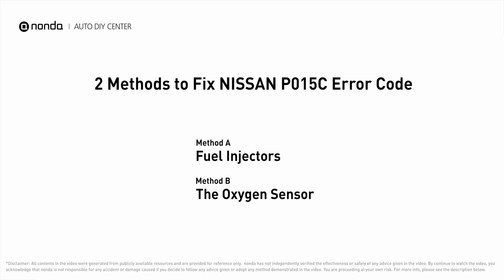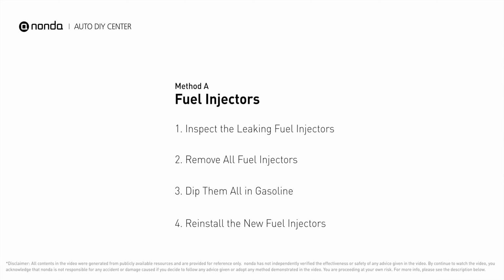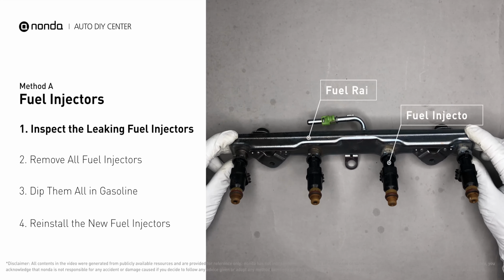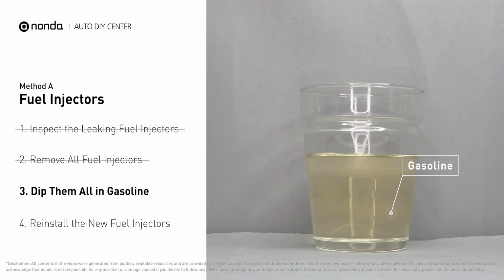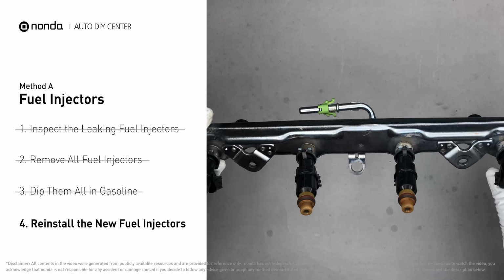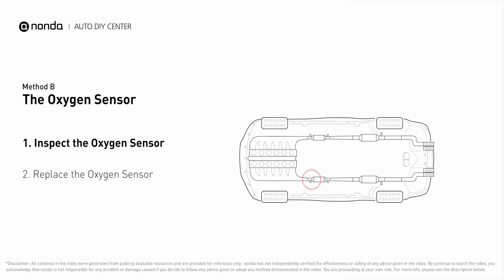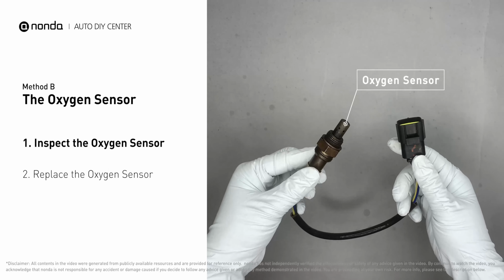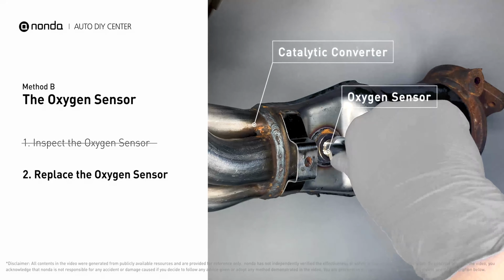How to Fix NISSAN P015C Engine Code in 3 Minutes [2 DIY Methods / Only $8.55]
Claim your FREE engine code eraser

This video shows you How to Fix Engine Code NISSAN P015C in the easiest, quickest, and cheapest way. 2 practical solutions to fix the NISSAN P015C error code. 2 simple DIY solutions to repair NISSAN P015C.

Engine Code NISSAN P015C: Oxygen Sensor Delayed Response Rich to Lean (Bank 2 Sensor 1). it means that the powertrain control module has detected a delayed response time from the upstream oxygen sensor or circuit for engine bank two. Cylinder No.2. Catalytic Converter. Inspect Electrical Connections, Wire Harness, And Metal Tabs. How to replace an oxygen sensor. How to replace the O2 sensor. Replacing Fuel Injectors. Inspect the Fuel Rail. Dip Fuel Injectors into Gasoline.Tips and tricks for replacing the oxygen sensor in your car and fixing code NISSAN P015C.

Fix Engine Code NISSAN P015C Easy DIY Method A | Fuel Injectors

Fix Engine Code NISSAN P015C Easy DIY Method B | The Oxygen Sensor

The components displayed in this video are generic components that may not apply to all NISSAN vehicles. Vehicle manufacturers may use manufacturer-specific components that are different from the ones shown in this video.

0:00 What is NISSAN P015CNISSAN, versa, sentra, altima, maxima, leaf, ariya, 370z, GT-R, kicks, rogue, murano, pathfinder, armada, frontier, titan, cargo, compact, passenger
0:39 Method A - Fuel Injectors
1:30 Method B - The Oxygen Sensor
2:28 Claim a FREE Engine Code Eraser